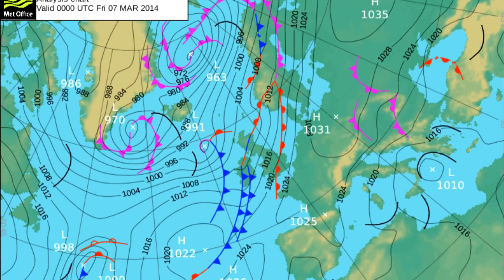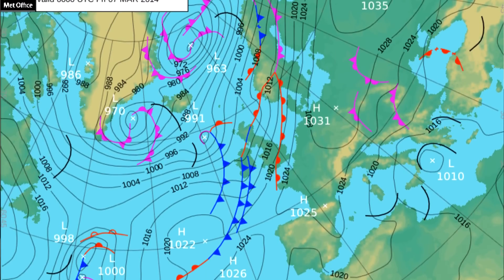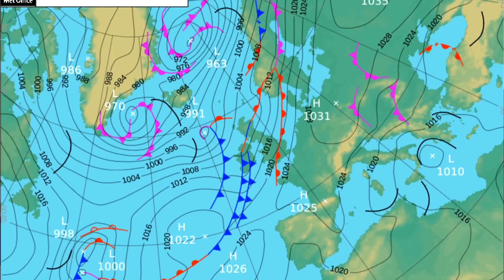We need to talk - Exvlog #18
PhD watch! I talk about my latest theoretical result! I talk about the videos that are coming out! I whine like a little bitch!

I have been putting so, so much effort into this channel this month and I'm sorry for whining but I guess I'm just tired. I'm tired of apathy towards global warming and the lack of action we've seen so far. I am incredibly grateful to the audience that I have and I hope you all realise that. I am unbelievably privileged to have this platform and be able share parts of my life with you all, and I hope to never lose sight of that. I guess I just wish that people viewed the world the same way that I did. Which is maybe what it means to be human.

I'm not angry or judging, I'm just curious as to why.

II

I am Simon, a third year PhD candidate at the University of Exeter. I upload videos on bits of science which are relevant to what I do, and sometimes just because they're really cool.